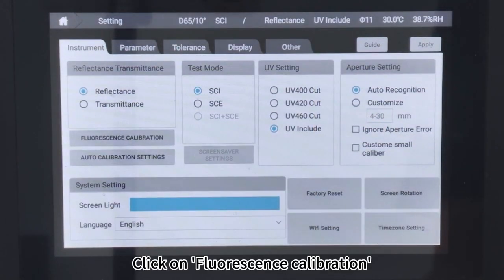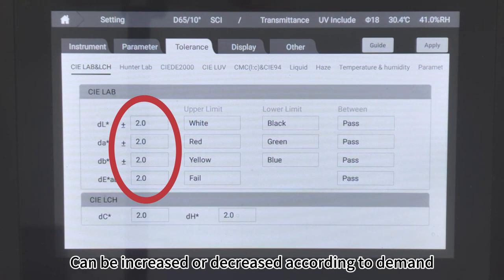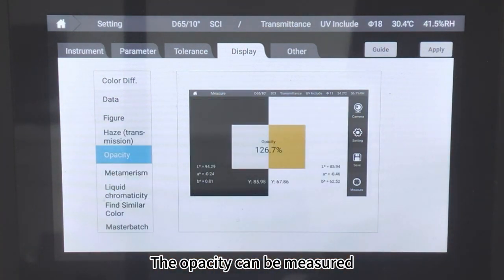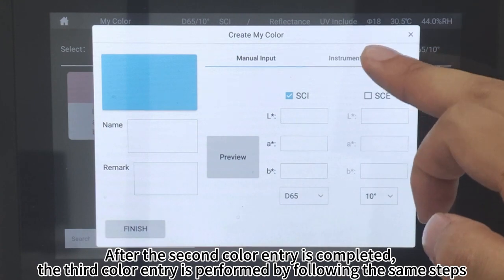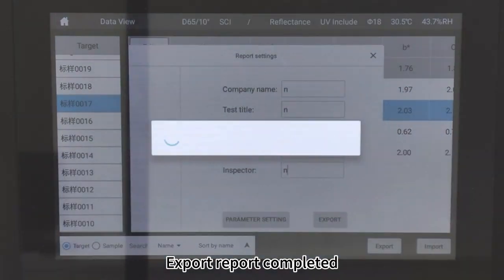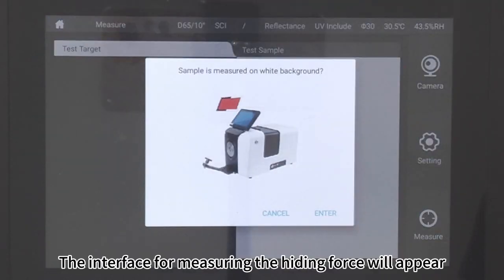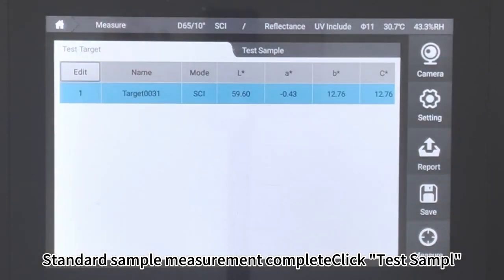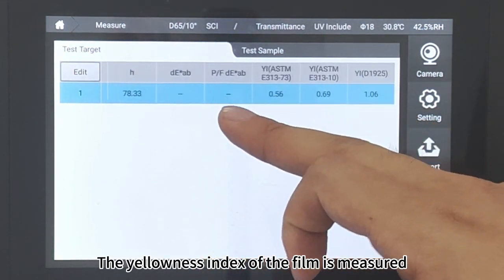High Accuracy Bench-top Spectrophotometer operation video!